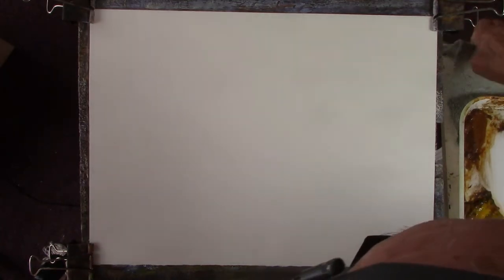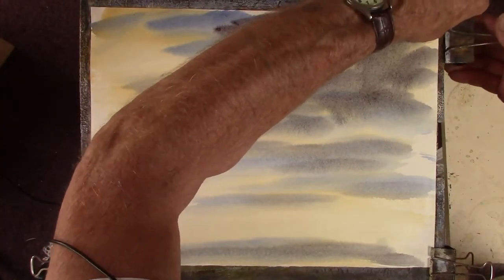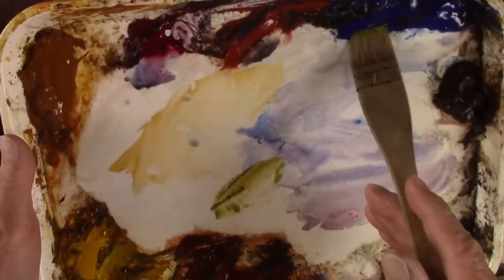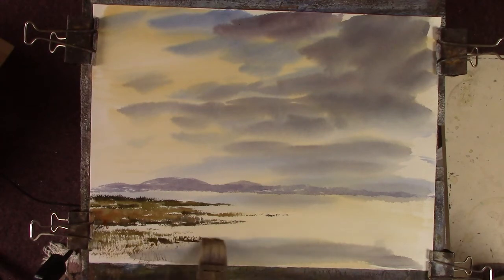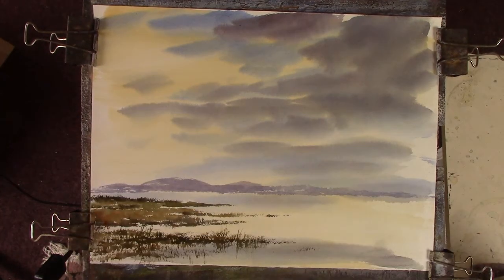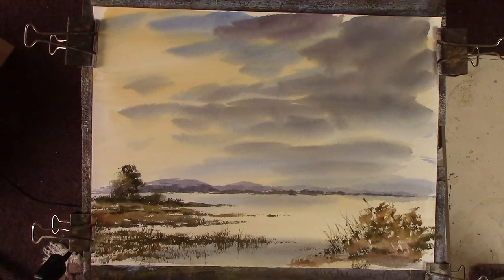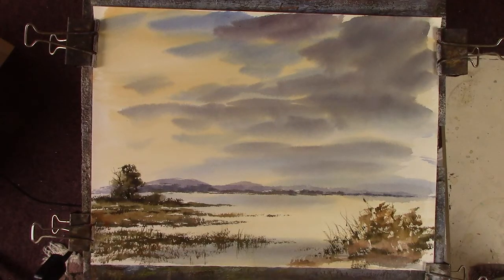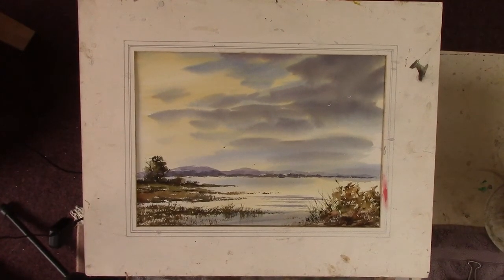Peace and Quiet Watercolour